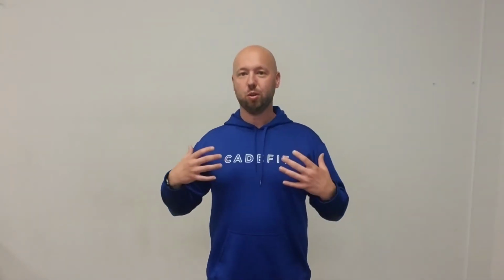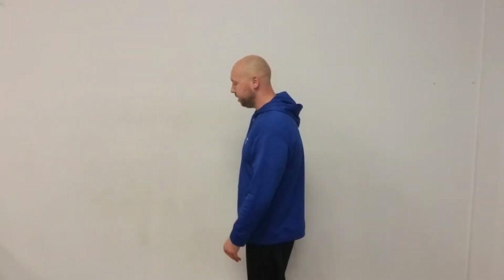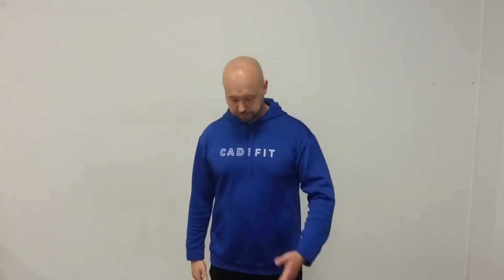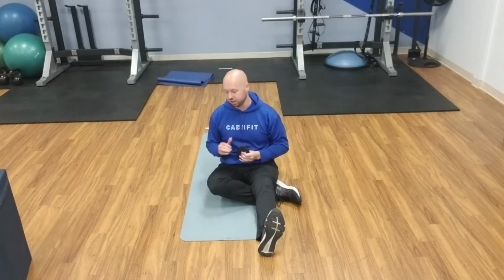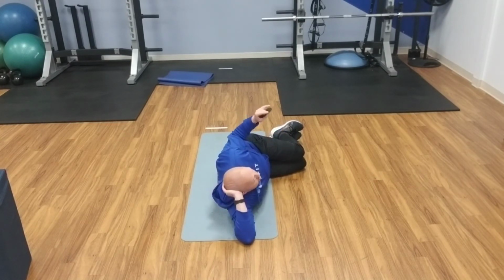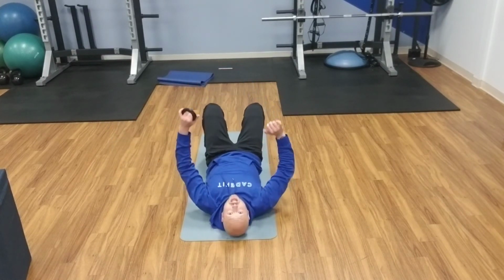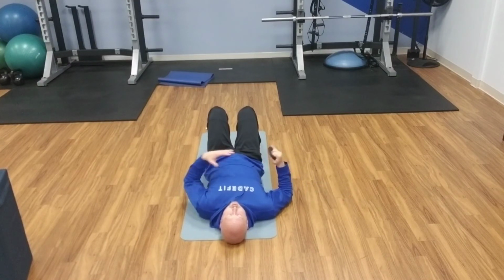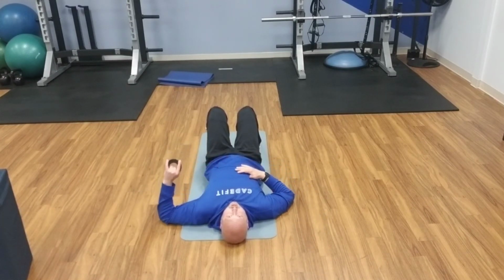4 Rotator Cuff Exercises to Strengthen and Prevent Injury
Often, the rotator cuff gets a bad rap. It's usualy the victim, not the problem.

In this video, Brian Cade shares 4 rotator cuff exercises to strengthen, recover from, and prevent injury and some of the pitfalls to focusing on the rotator cuff.

Want us to set up a simple routine perfect for your specific challenges?